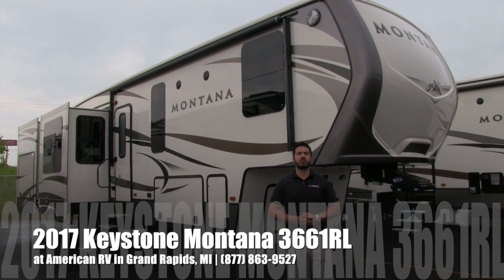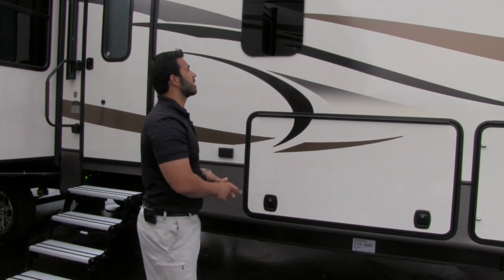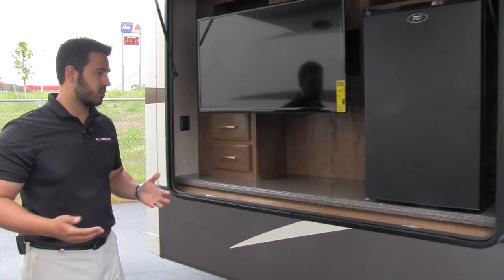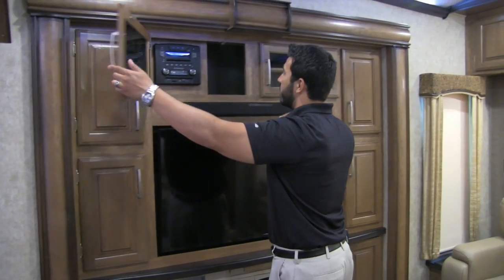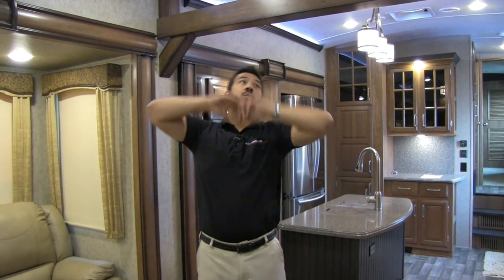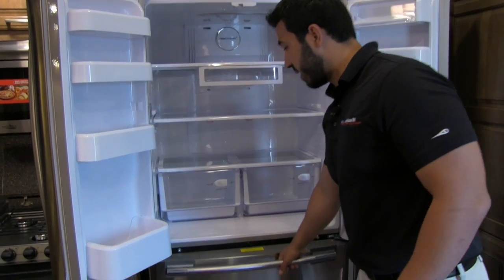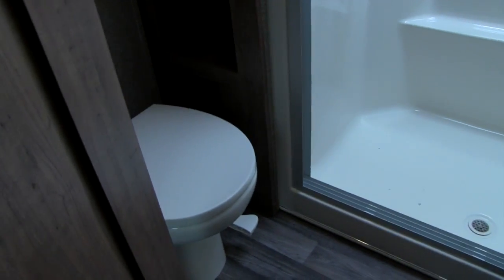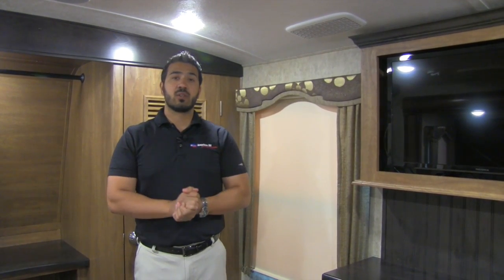2017 Keystone Montana 3661RL | Luxury Fifth Wheel | Macadamia - RV Review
This beautiful new edition to the Montana lineup is a winner for sure! The design elements really show why Montana is the leading full profile fifth wheel. Join Camping World Product Specialist, Ian Baker, as he reviews all the features and amenities this unit has to offer. Please comment with any questions or feedback you may have, or visit the link below to see pricing and availability on this model and over 20,000 RVs nationwide!